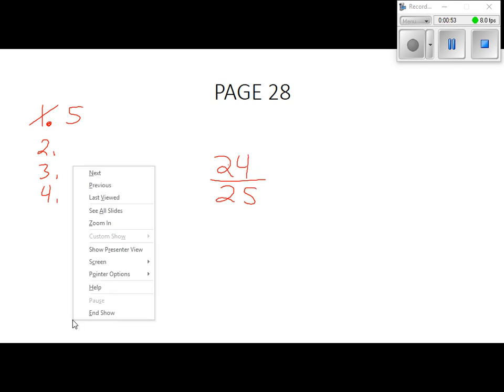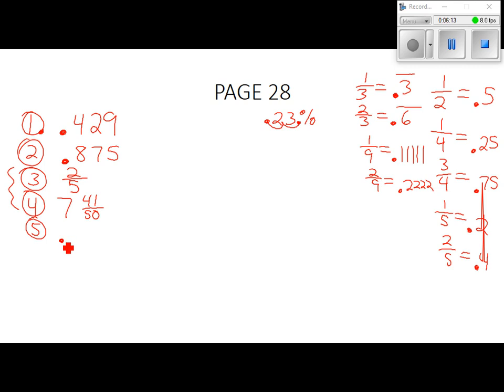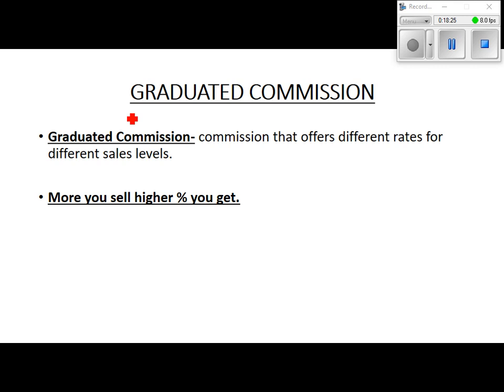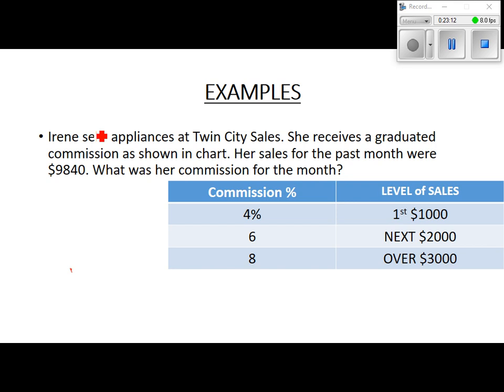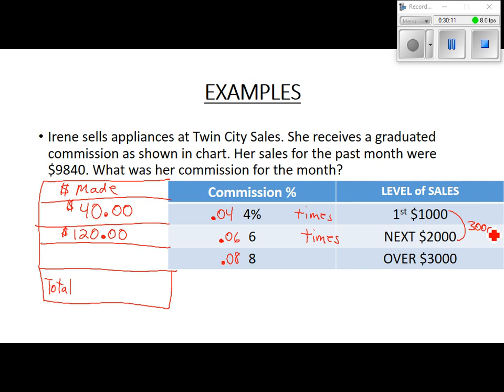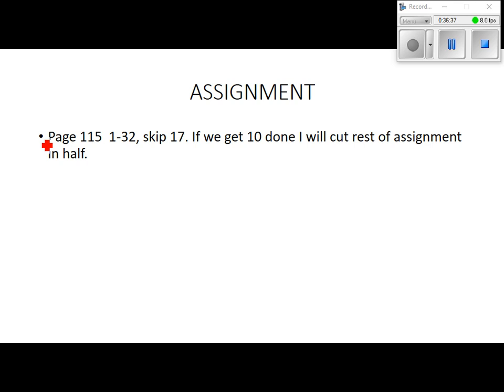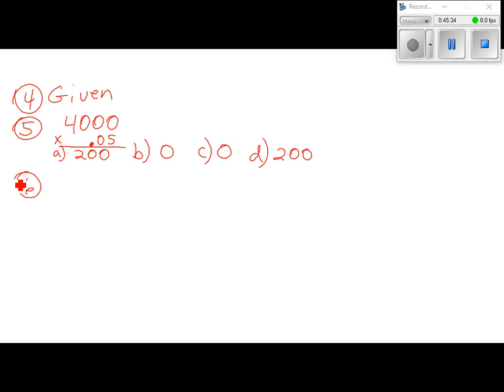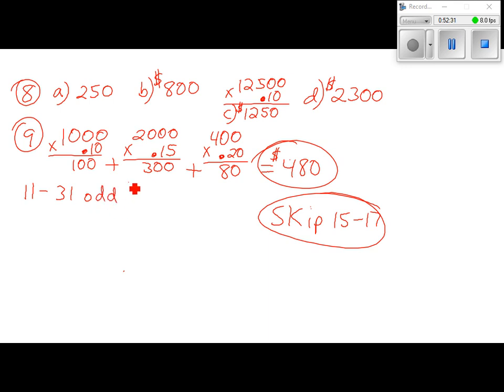video lesson trans 1 7 used 22 23